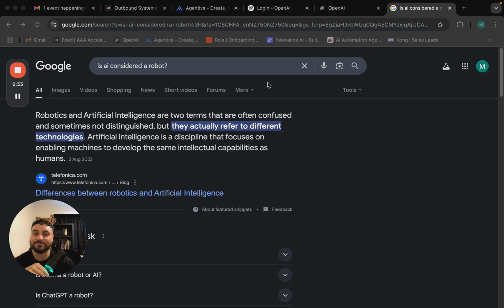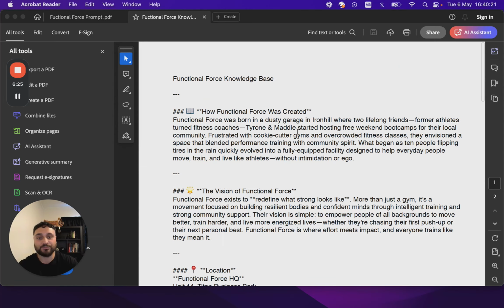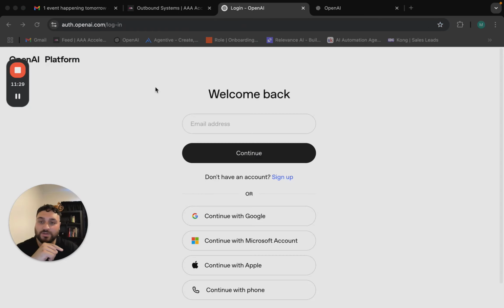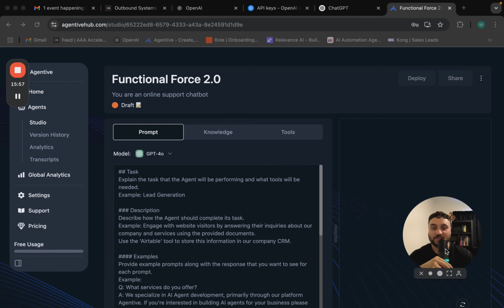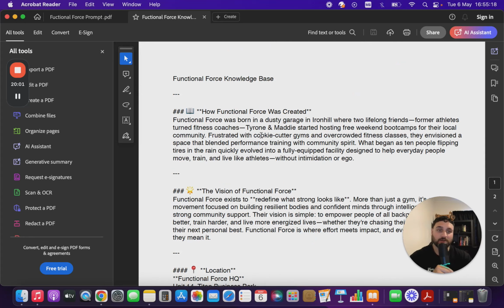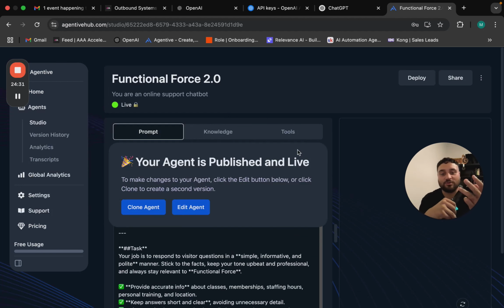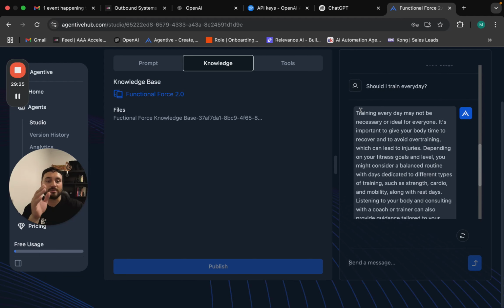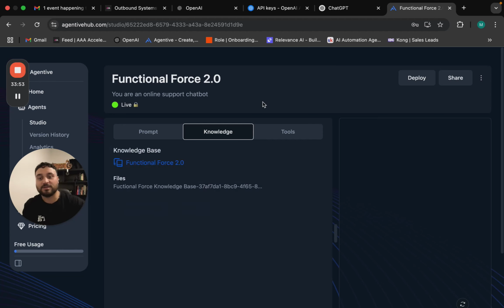How to create a simple Chatbot | Version 1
I create a step-by-step tutorial in creating an online support chatbot. This chatbot does NOT include tools or automations, its primary task is to respond to users questions and queries online.

Step 1: Obtain API key from Platform.OpenAI
Step 2: Create Agentive account and Create Agent
Step 3: Add Knowledge Base & Prompt (These require some TLC)
Step 4: Customise and deploy!